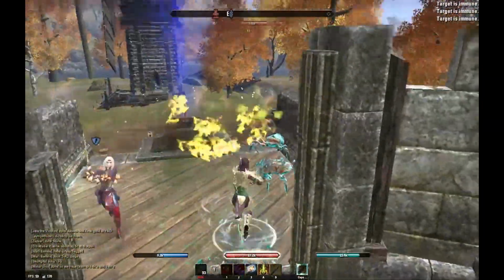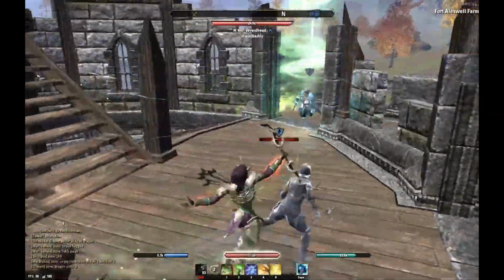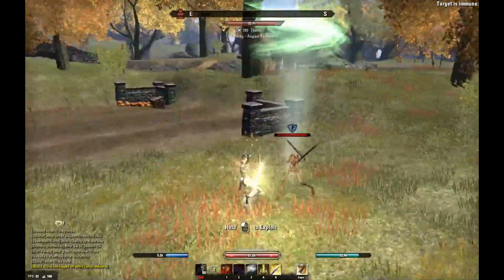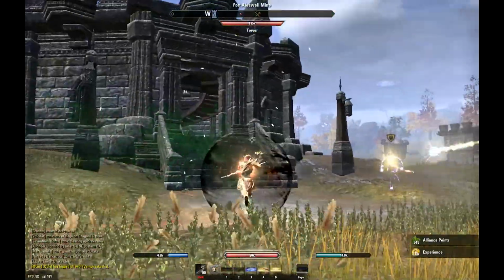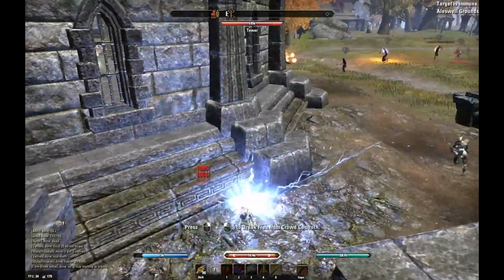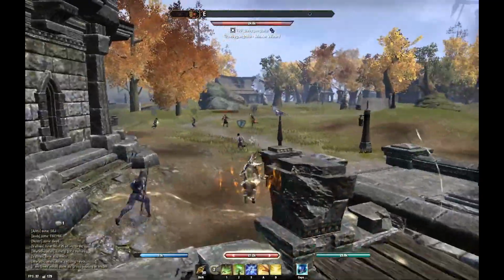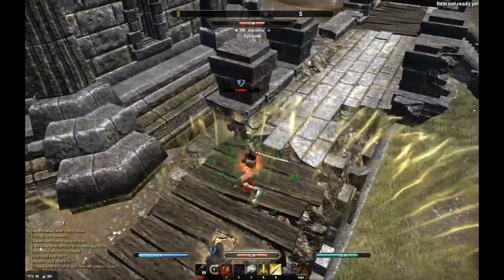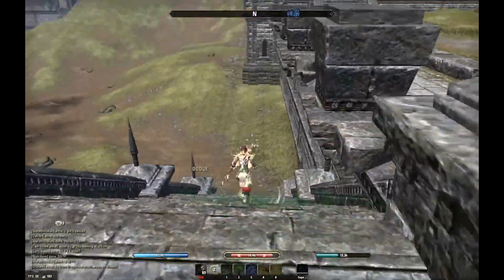🗡The Night Before Nerfmire - Solo PvP Commentary - ESO - Summerset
A very long fight to cap off a great patch for ghost. here we go into murkmire!